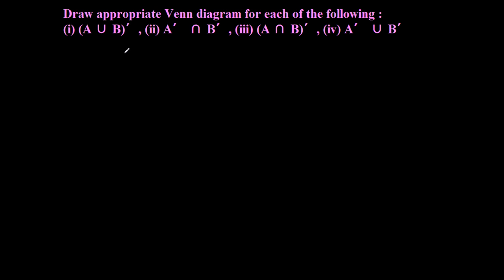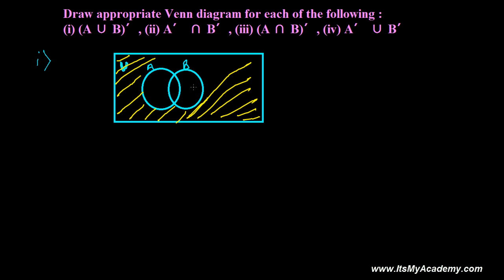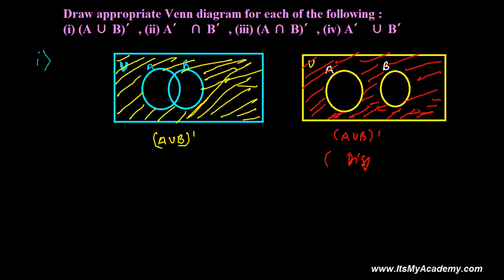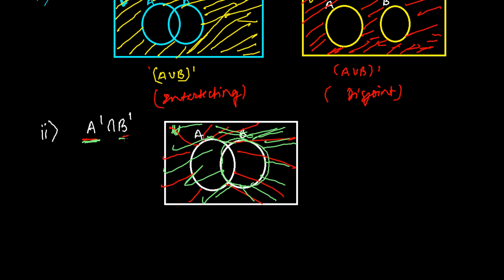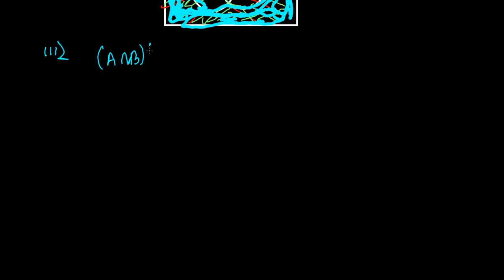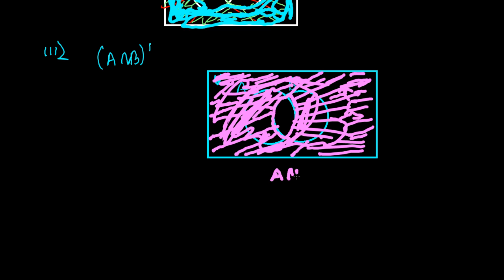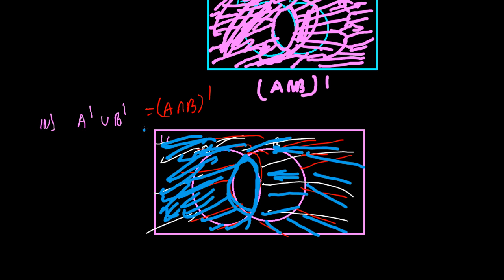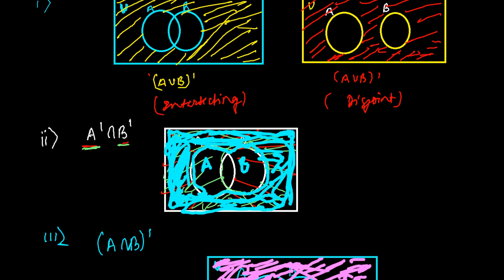How to Draw Venn Diagram Exercise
For List of Set Theory Tutorial videos. Drawing venn diagram is very important and skillful task in set theory mathematics. To draw venn diagram of a given set operation we should the real meaning of those set operation it can be anything either union of set or intersection of set or difference of set or complement of set or anyone. Once we understand the elements of that set operation finds where we can then easily shade that part as done in the above set theory tutorial video.
To draw venn diagram first we draw a rectangle to represent the universal set and we draw circles to represent the sets and points inside the circles to represent the elements of that set.
I hope this set theory tutorials video will help you little to enhance the concepts of set theory.